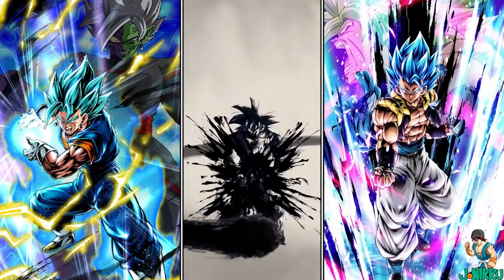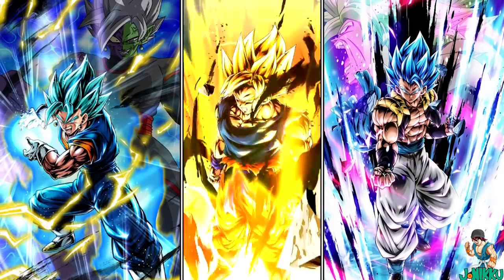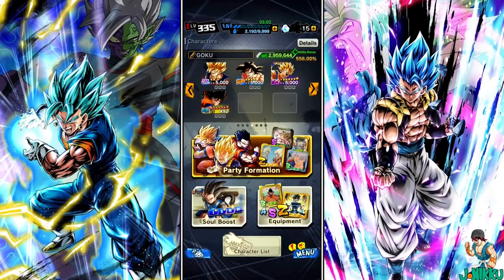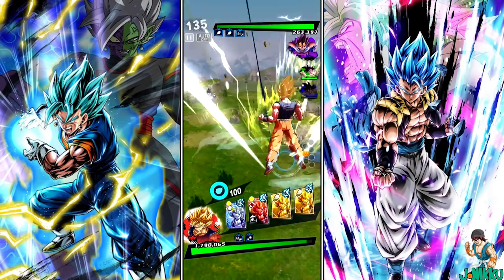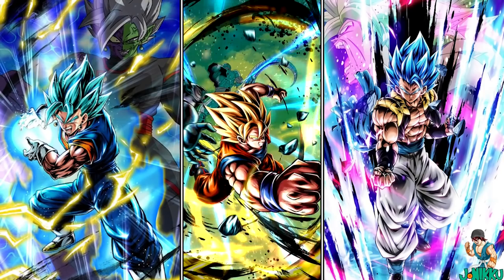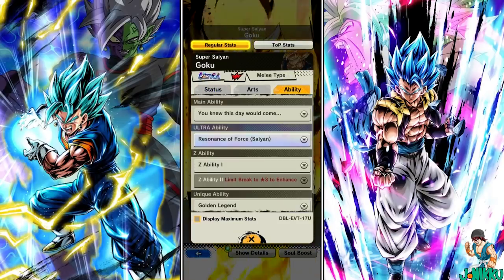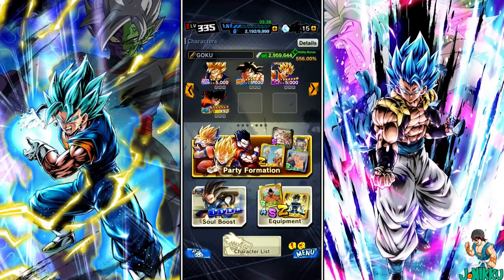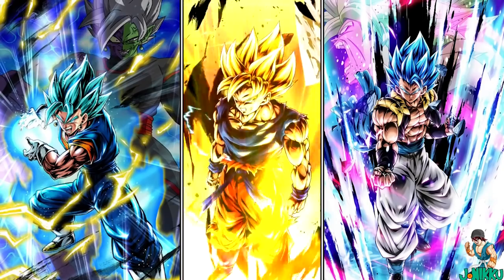Dragon Ball Legends Ultra Rarity Super Saiyan Goku Facts! | Facts Episode 7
It's been a while but I finally made another Dragon Ball Legends facts episode! This episode will revolve around Ultra rarity and the new Super Saiyan Goku who is Ultra rare! This Goku is a very unique character compared to all of the other characters in the game and they're F2P?! HOW CRAZY IS THAT?! This is the best F2P unit in Dragon Ball Legends hands down and I decided I had to make a facts episode about him! Let me know what your favourite thing about this Goku is down below!